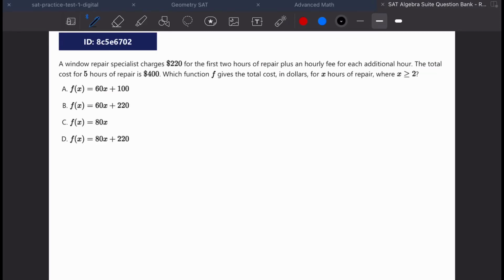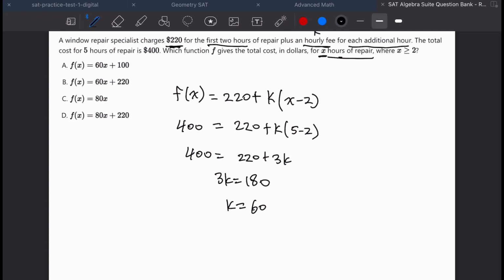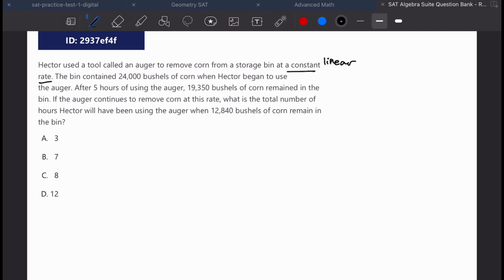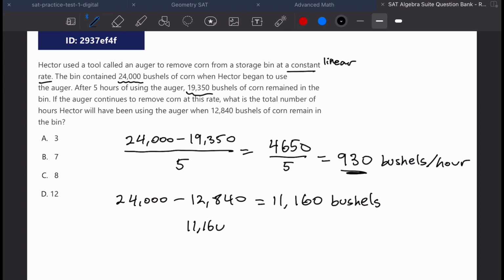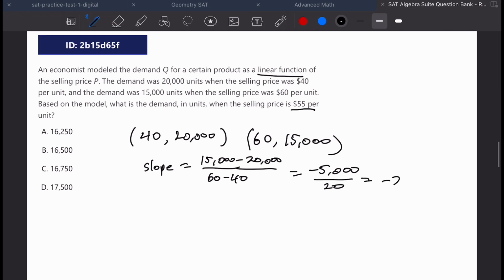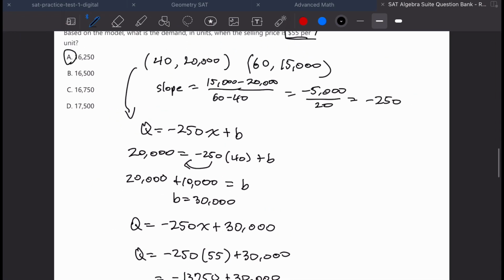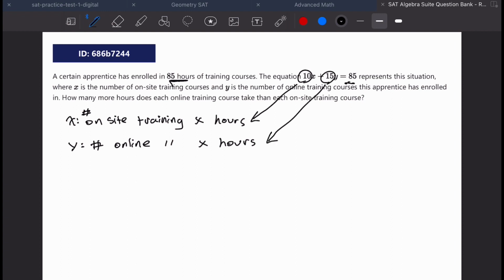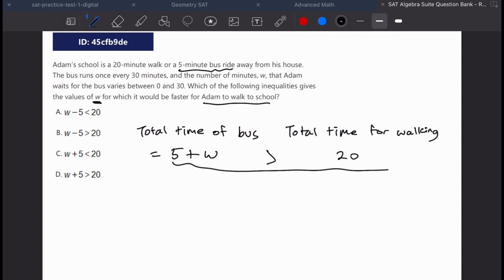Digital SAT MathPractice | Algebra Application Section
In this video, I give solutions to 5 algebra application problems for SAT Math.